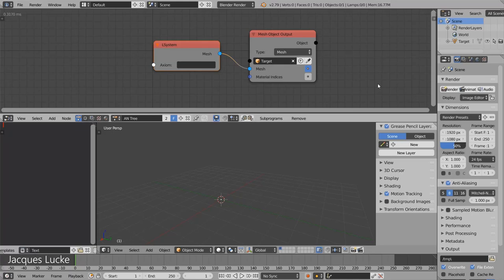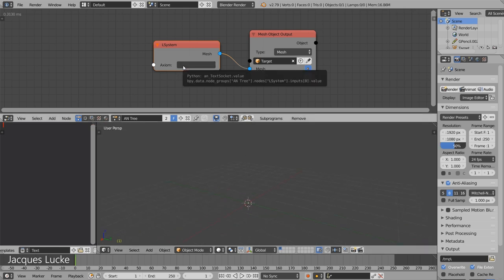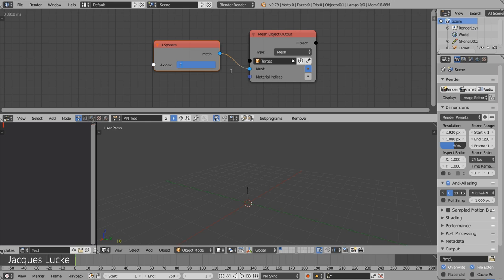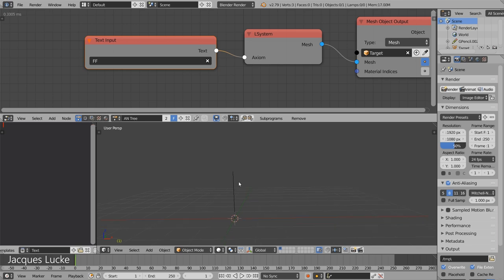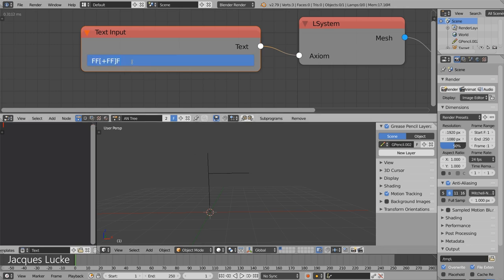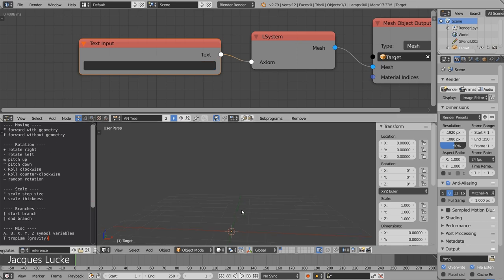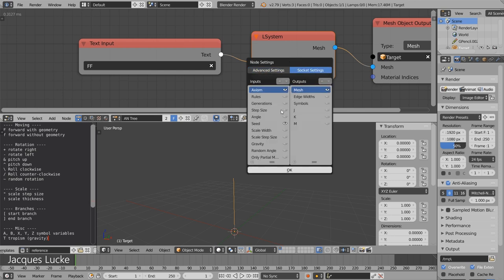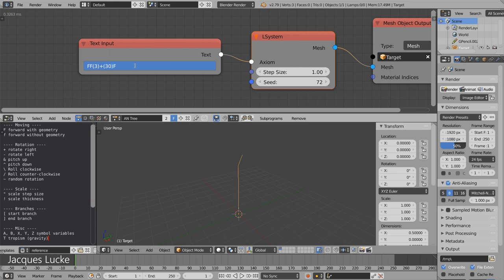LSystems in Animation Nodes - Part 1: Geometry Generation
Note: LSystems are only available in Animation Nodes v2.1 and above.